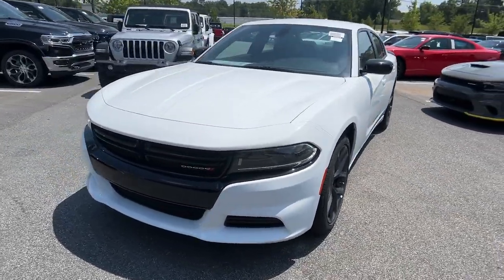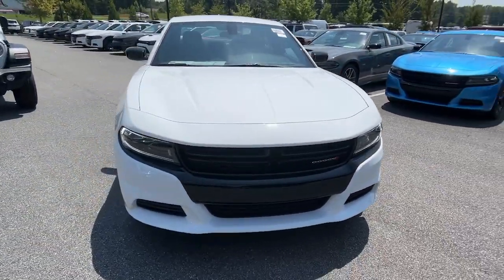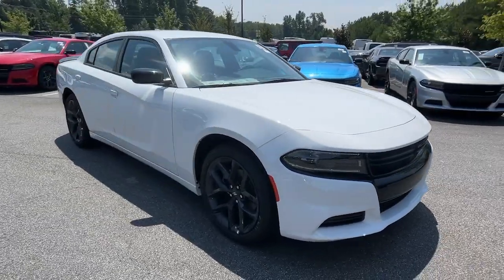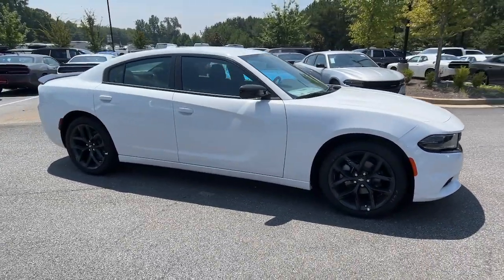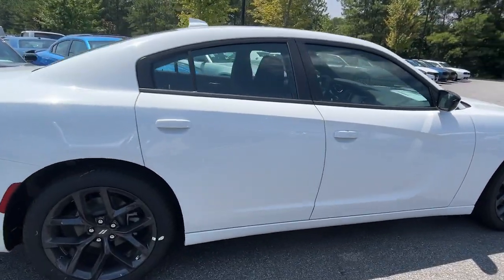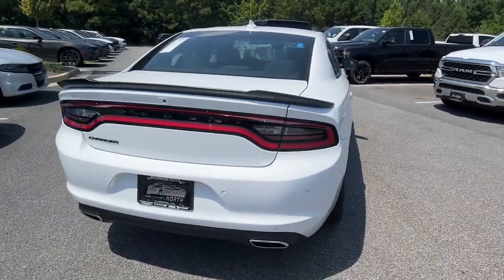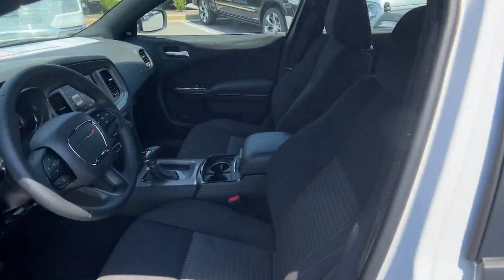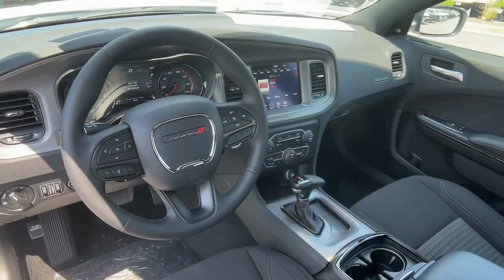2023 Dodge Charger SXT GA Dawsonville, Cumming, Gainesville, Flowery Branch, Canton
Pre-Owned 2023 Dodge Charger SXT available at Don Jackson CDJR located in 5855 GA Highway 400, Cumming, GA, 30028. Servicing the Dawsonville, Cumming, Gainesville, Flowery Branch, Canton area.

Looking for your dream car? It could be the  2023  Dodge Charger. The Charger's advanced design lets you tap into seriously savage performance when you want it, and save fuel when you don't. With 4-doors, it's a family-friendly muscle car that's surprisingly versatile. The following are some of this vehicles highlighted options: Keyless Entry, Back-Up Camera, Satellite Radio, Remote Engine Start, Keyless Start, V6 Cylinder Engine, Premium Sound System, Bluetooth® Connection, WiFi Hotspot, Multi-Zone A/C. Feel the exhilaration of raw muscle car power in the Charger. Come in for a test drive.